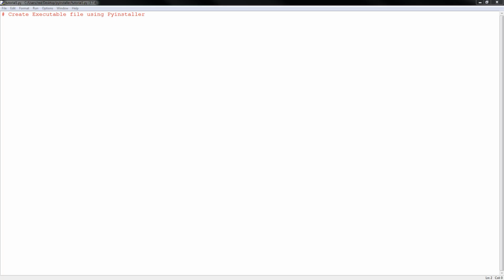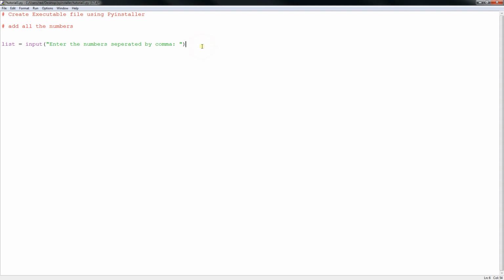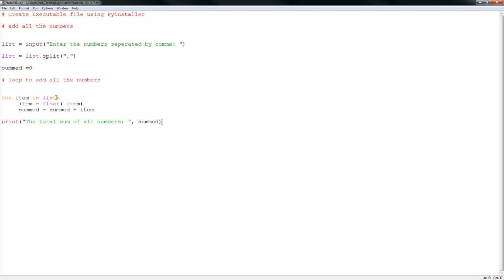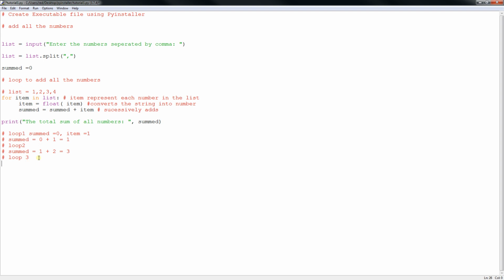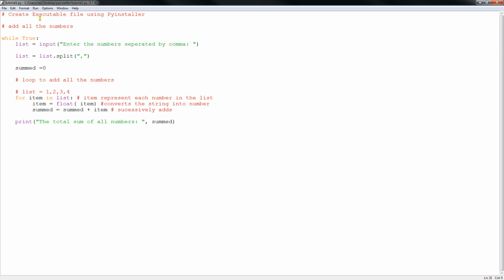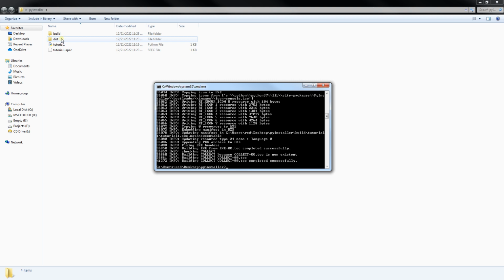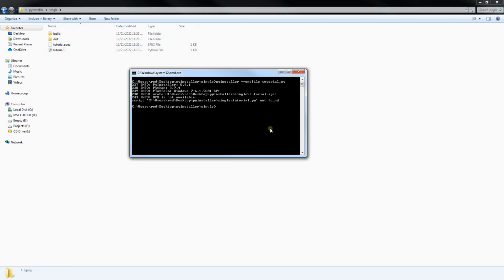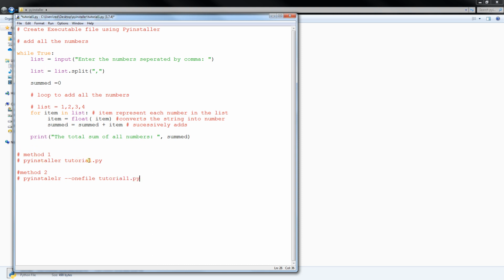Python tutorial beginners - How to create an executable - Pyinstaller